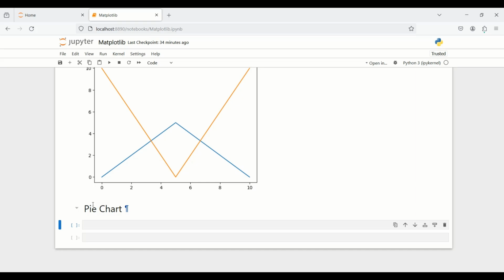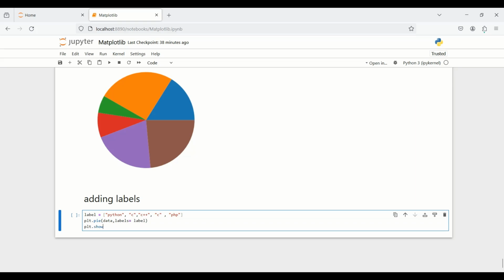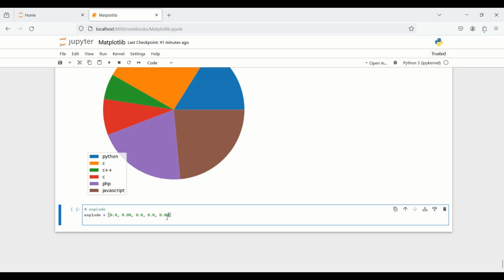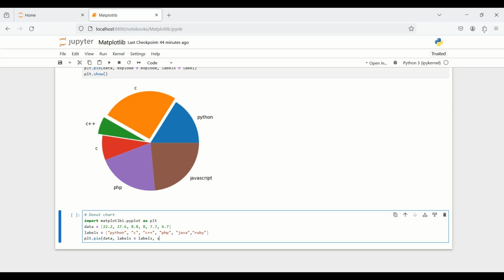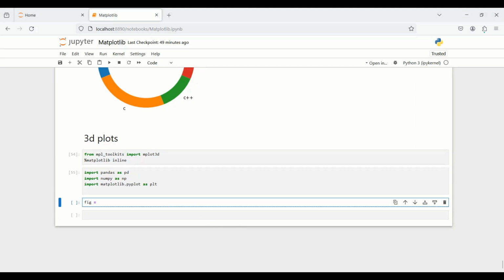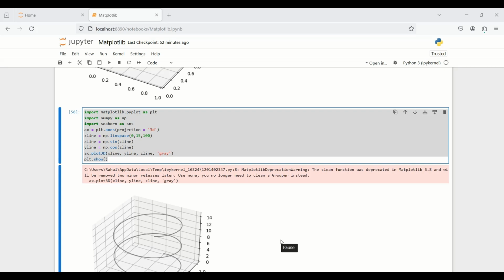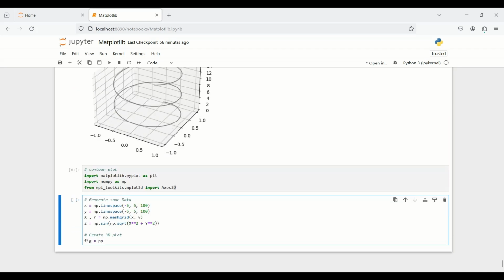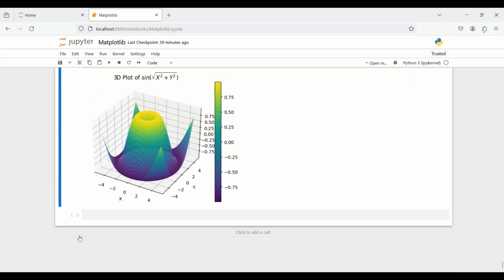📊 Matplotlib Tutorial | Part 3 | Pie Chart, Donut Chart & 3D Plots 🎨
In this video, learn how to create Pie Charts, Donut Charts, and 3D Plots using Matplotlib in Python. These visualization techniques help in understanding data distribution and patterns effectively. 🚀

✅ What you'll learn:
✔ How to create Pie Charts for data representation
✔ How to make Donut Charts for better visualization
✔ How to generate 3D Plots for advanced data analysis
✔ Customization (colors, labels, explode, shadows, etc.)

📌 Code & Resources: [Add link if available]